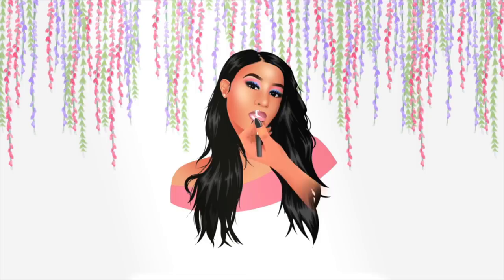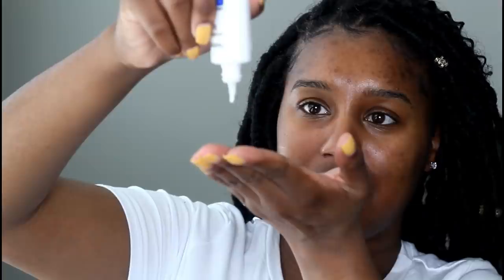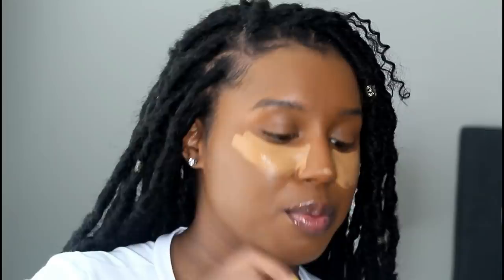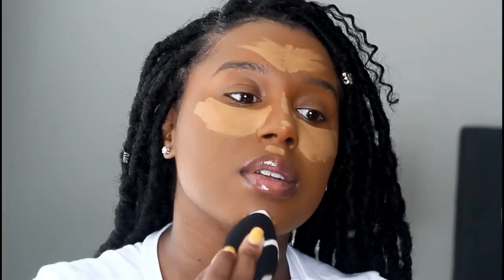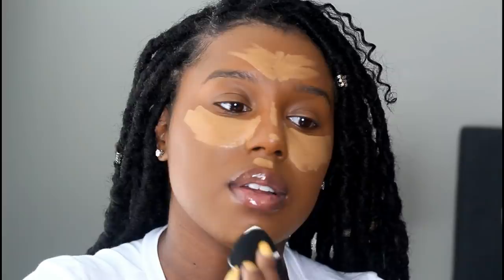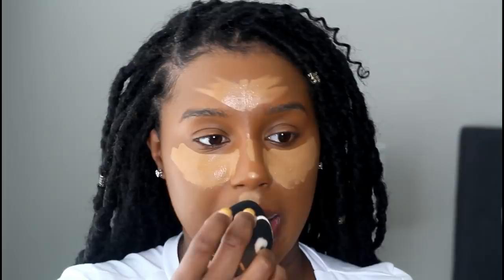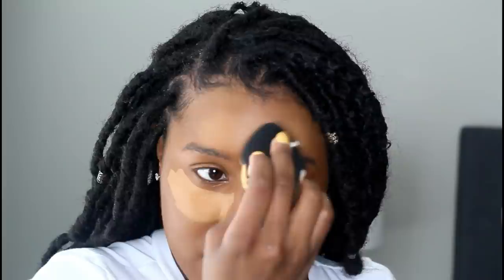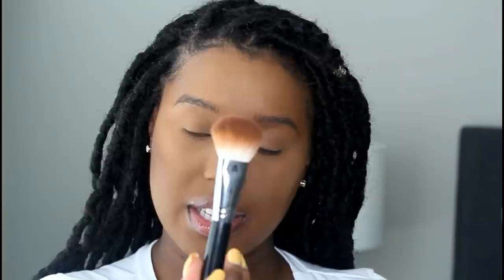TIPS & TRICKS FOR FLAWLESS FULL COVERAGE FOUNDATION| MY Current Foundation Routine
HEY LOVES! Here’s my current foundation routine in addition to my favorite favorite products. This is a full coverage “everyday” look. But is super easy, lightweight, and long lasting. Enjoy!

PRODUCTS USED:
* NEUTROGENA Sensitive Skin Face Sunscreen (spf 50)
* MILK Hydro Grip Primer
* MORPHE Fluidity Foundation (F.470)
* MILANI Conceal & Perfect Concealer (deep tan)
* WET N WILD setting powder (banana)
* MORPHE Brontour (showmance)
* SEPHORA Microsmooth Powder (deep)
* WET N WILD Highlighter (awesome blossom)

HAIR: @taythestylist_ (IG)